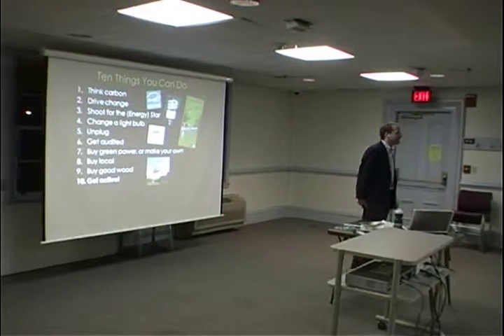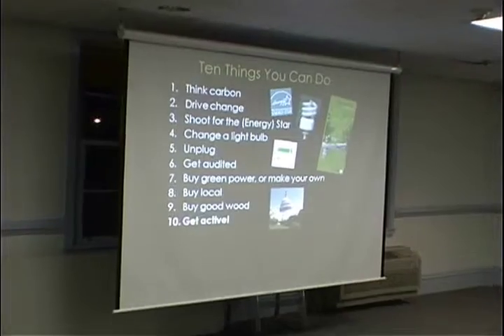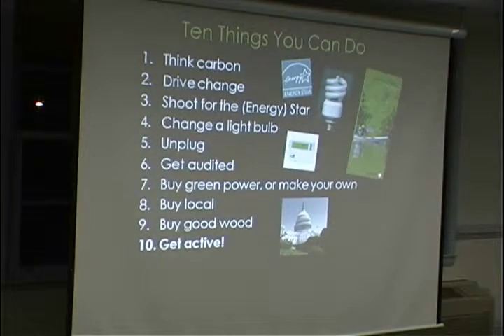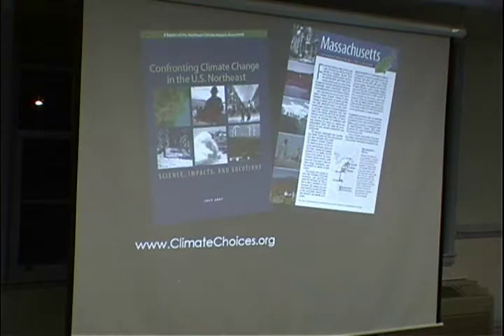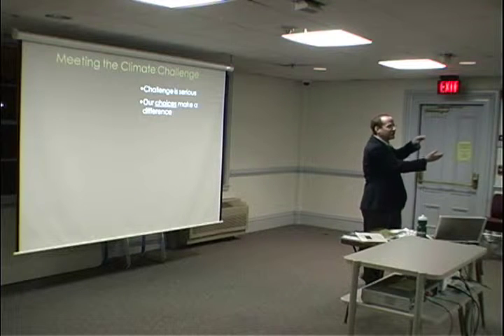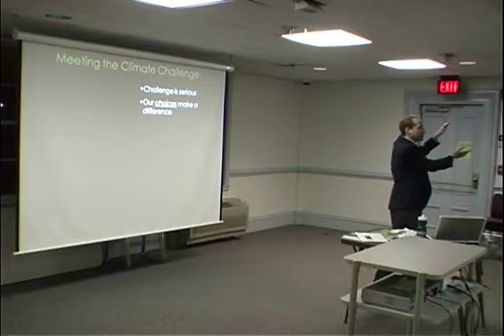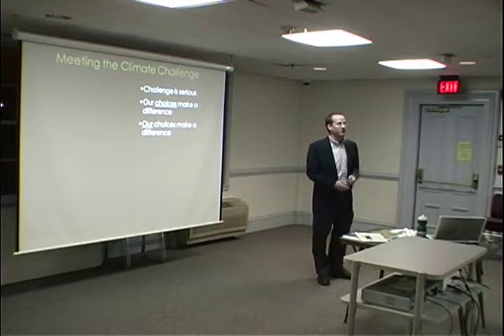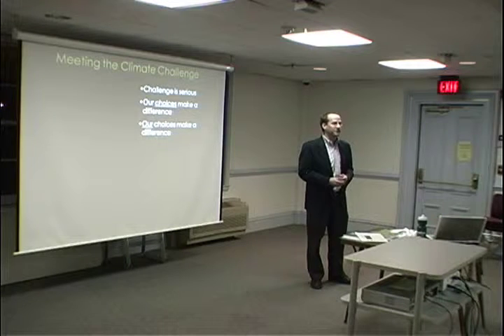Climate Change In the Northeast (March 20, 2008) - Part 4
In the basement of the Flint Memorial Library, John Rogers gives an informative presentation about the real and ongoing issue of climate change in our region. Filmed March 20, 2008.

Part 4/6